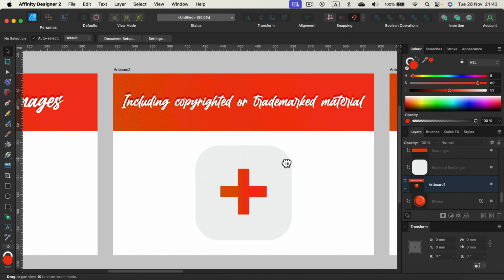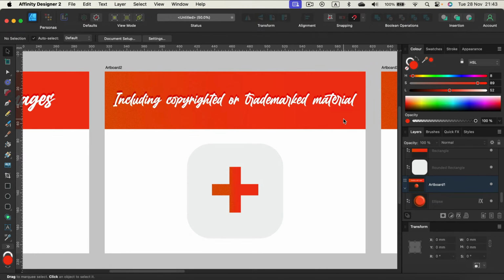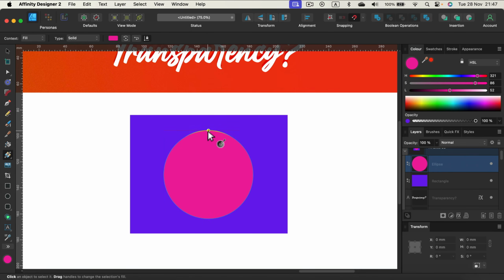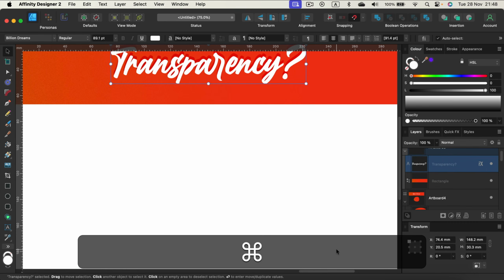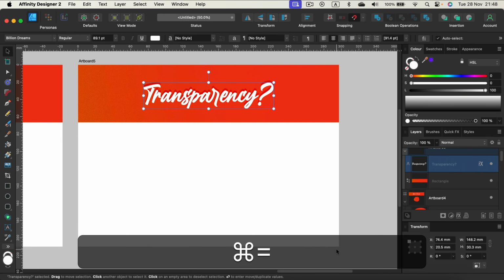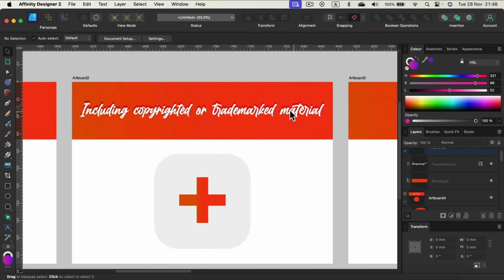Don't Get Rejected! 5 Top Tips for Selling Vector Art Online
Here are 5 common mistakes that can lead to rejection on popular stock marketplaces. Do you plan to sell your clipart or icons? Shutterstock is not a bad place to start